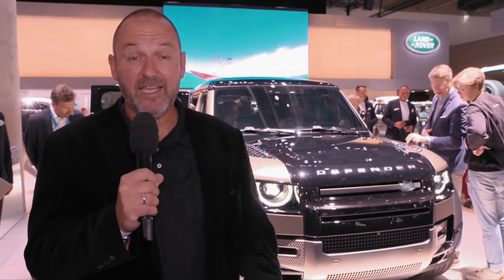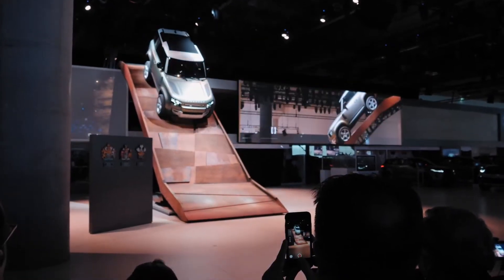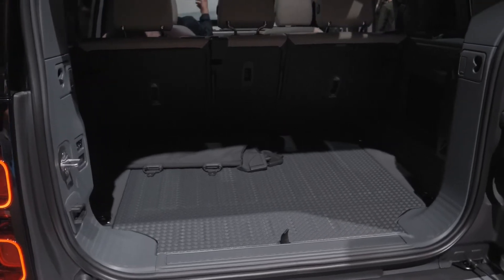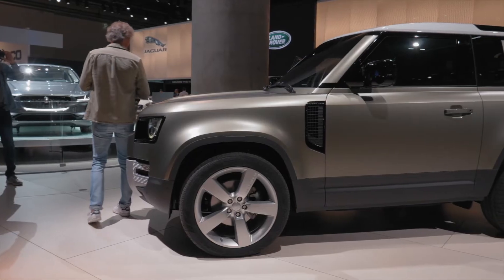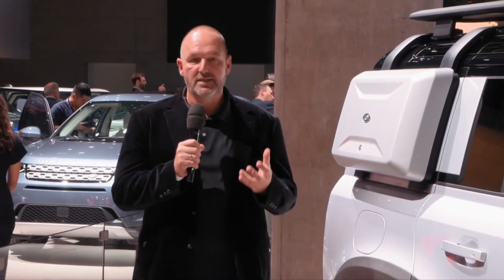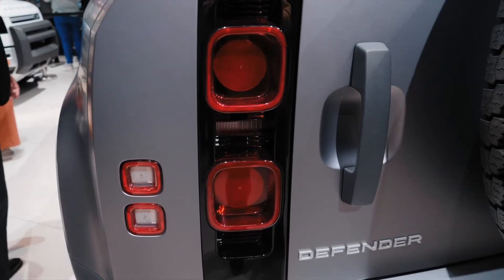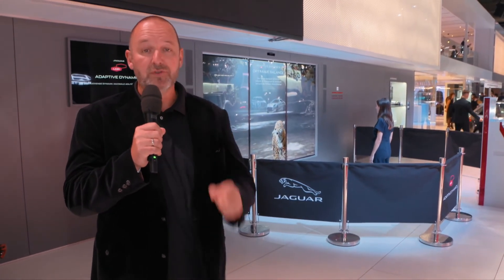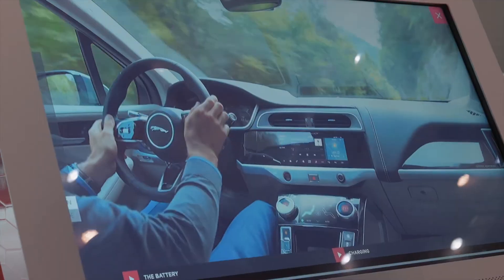2020 LAND ROVER DEFENDER World premiere in Frankfurt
2020 LAND ROVER DEFENDER     World premiere in Frankfurt